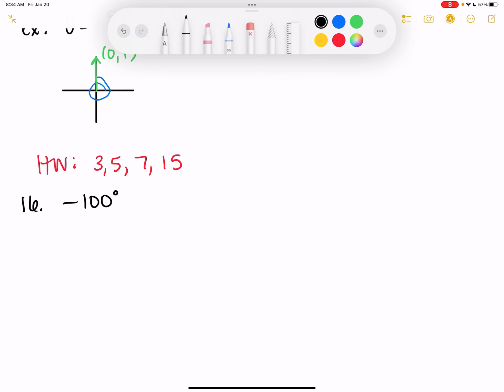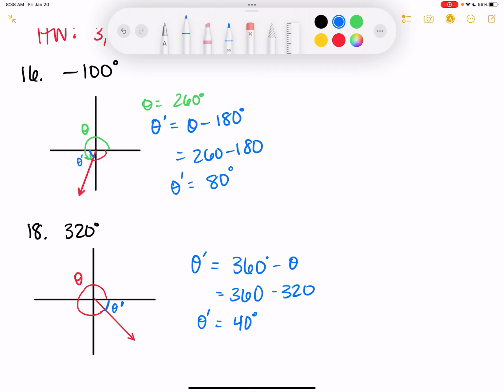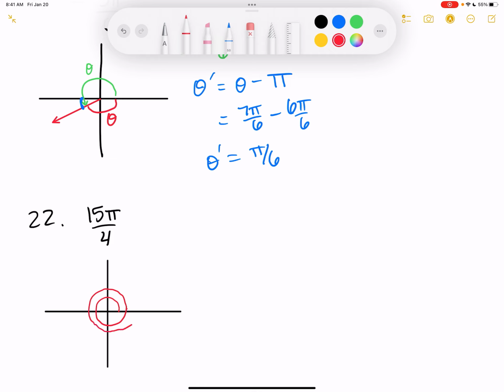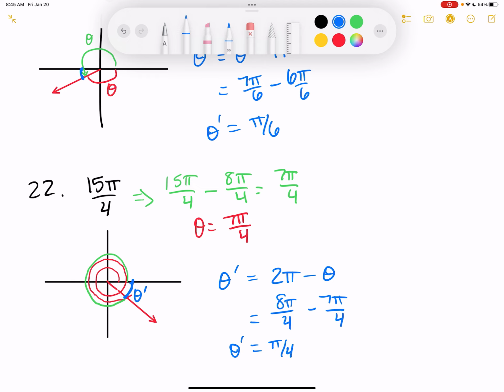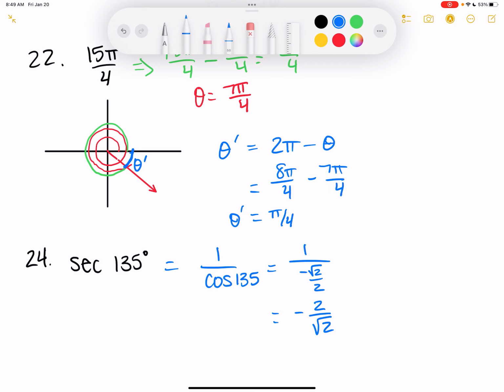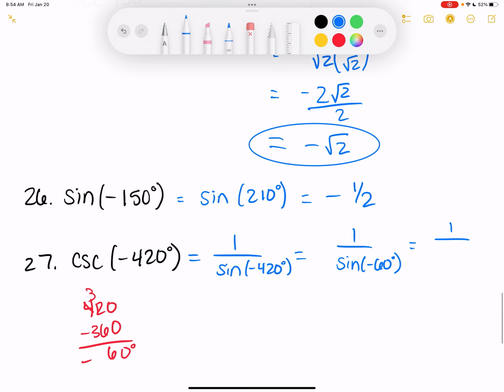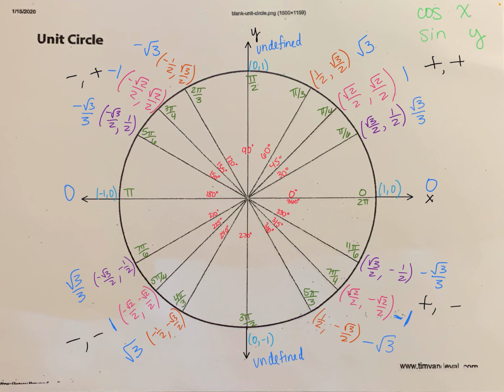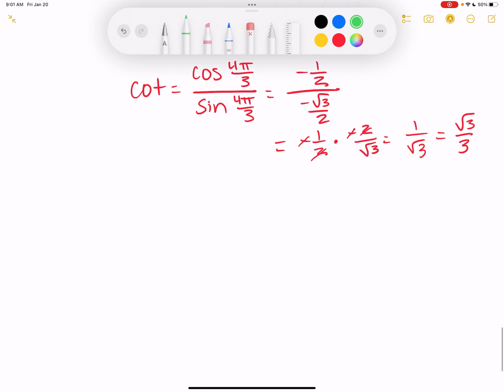Algebra 2 13.3 Evaluate Trig Functions of Any Angle examples part 2